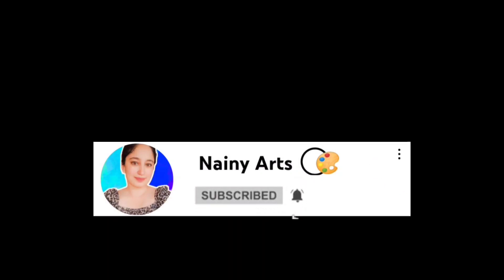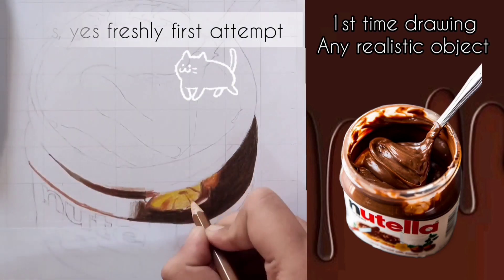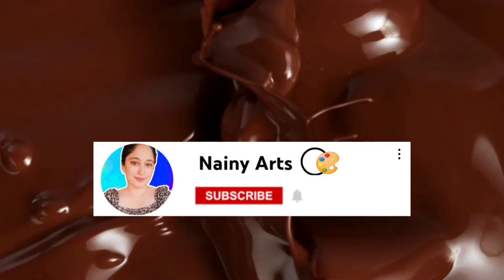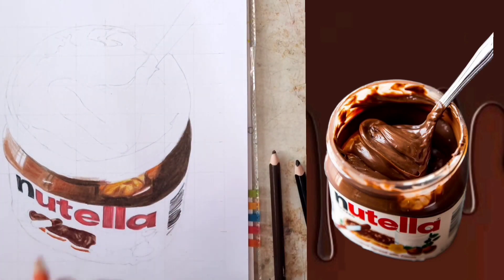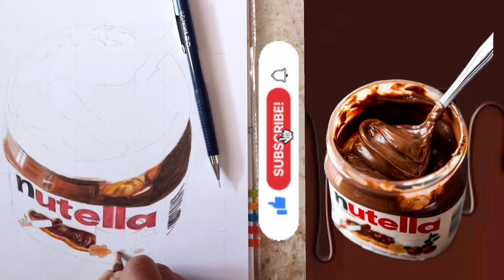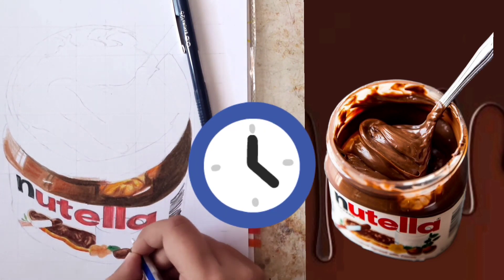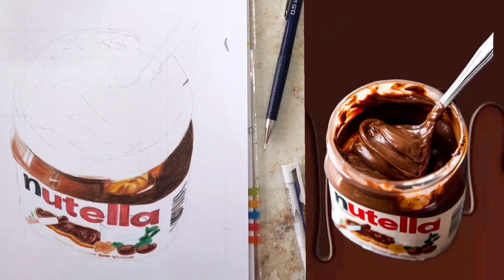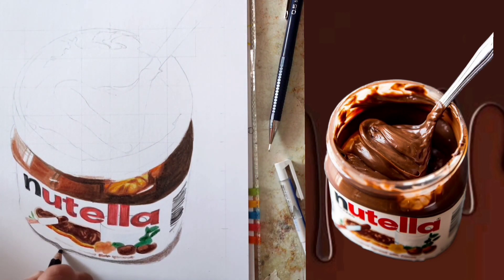REALISTIC DRAWING: the only Nutella that doesn't disappear the blink of an eye 😍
hello everyone! ✨
Welcome back to Nainy Arts

🌀 Welcome to My YouTube ▶ Channel :
☁️ C H E C K O U T M Y P L A Y L I S T S ☁️
My real name is Balneet Kaur uurf Nainy(Nickname) and I created this channel on 28-Oct-2021. 🌺🌺 __________________________________________________________